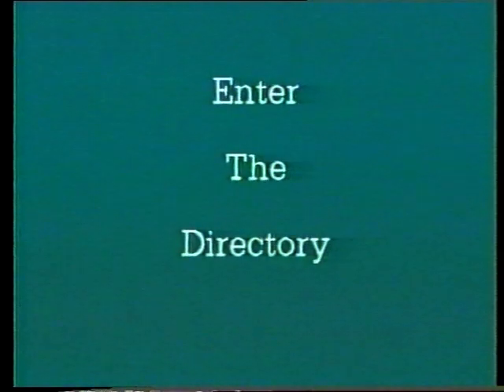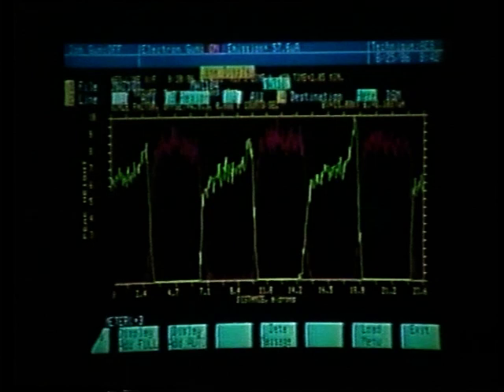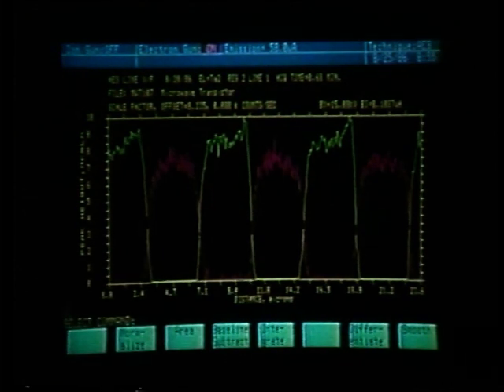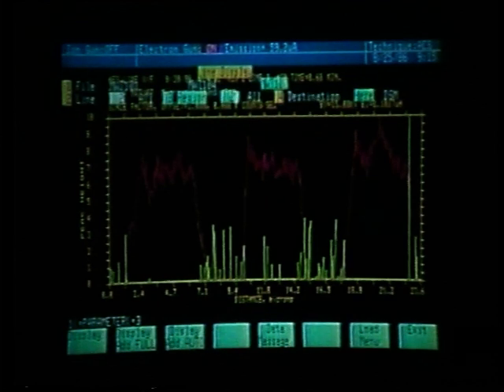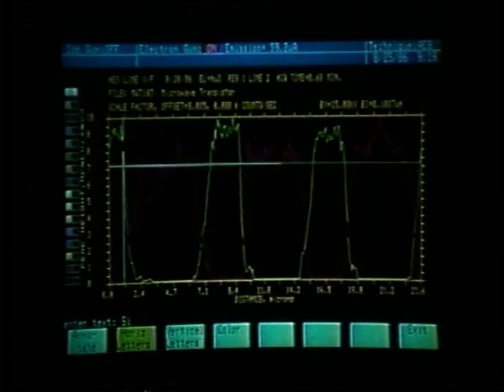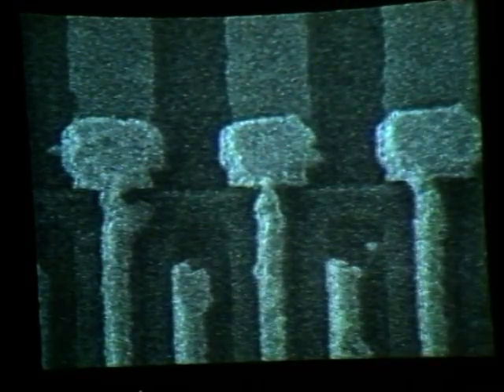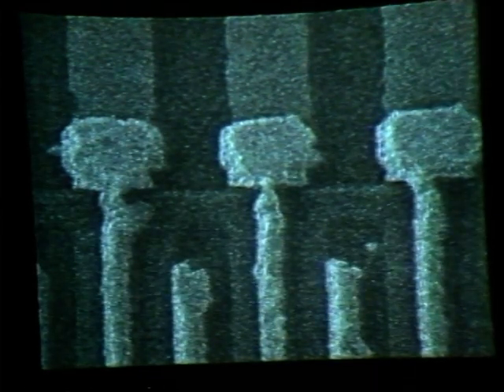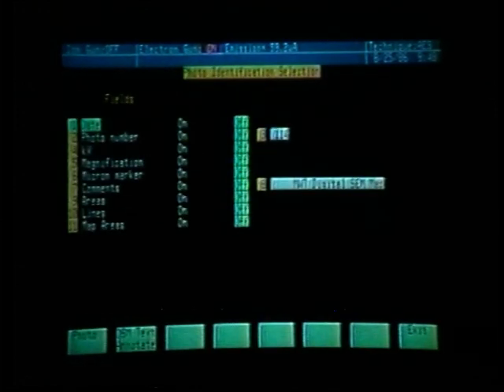Massaging Auger Data - Line Scans - Perkin Elmer - 660 Scanning Auger Microprobe - #18